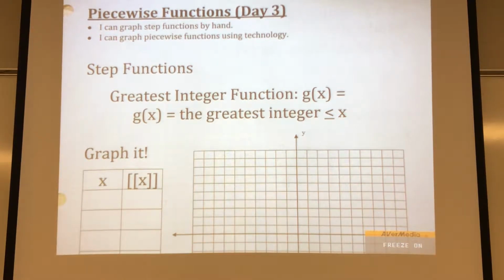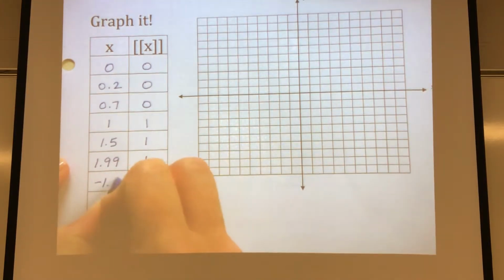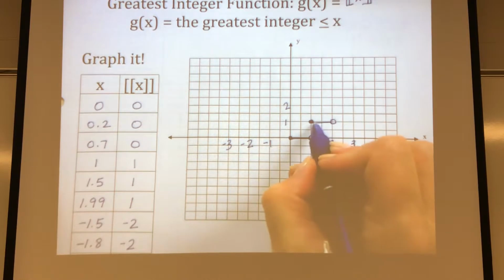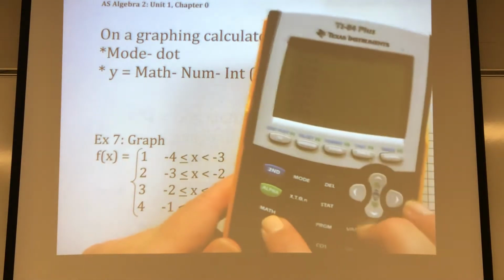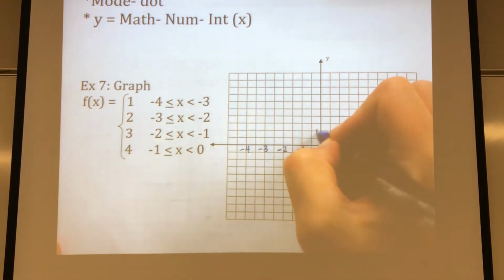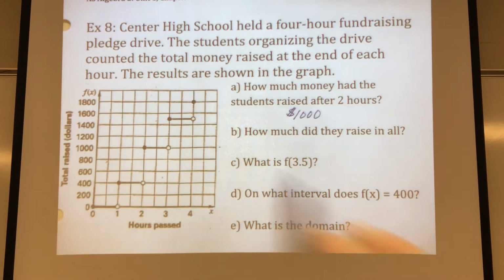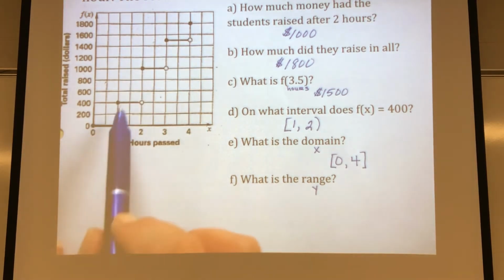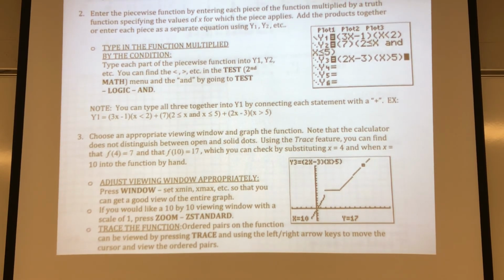Piecewise Functions Day 3